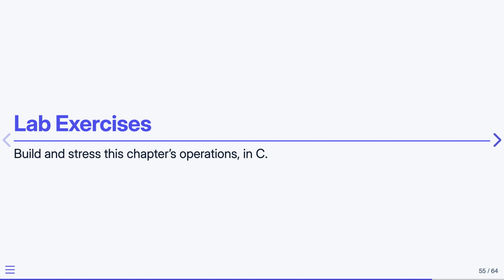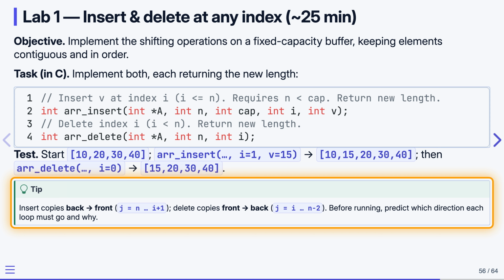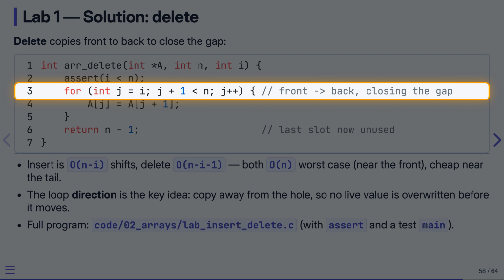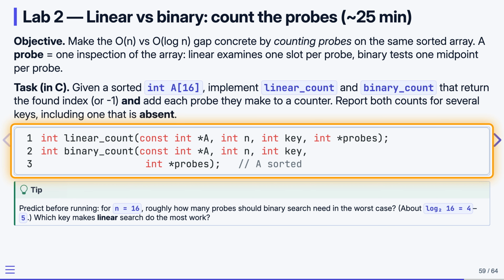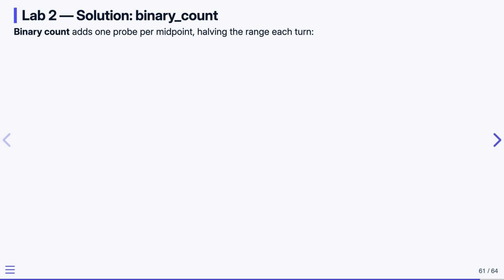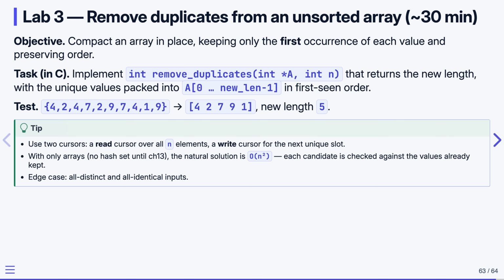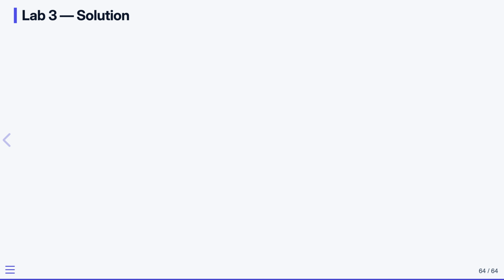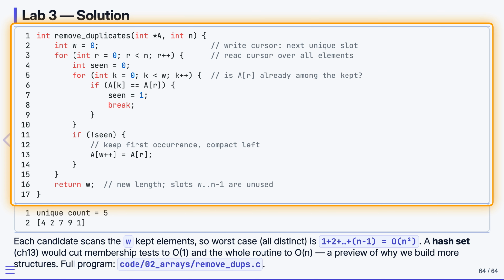Arrays: Lab Exercises — Data Structures in C | 2.13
Practice with arrays: work the problems yourself, then check the worked solutions.

Chapters:
0:00 Lab Exercises
0:10 Lab 1 — Insert & delete at any index (~25 min)
1:22 Lab 1 — Solution
2:03 Lab 1 — Solution: delete
2:52 Lab 2 — Linear vs binary: count the probes (~25 min)
4:01 Lab 2 — Solution
4:27 Lab 2 — Solution: binarycount
5:09 Lab 2 — probe counts: linear vs binary
5:40 Lab 3 — Remove duplicates from an unsorted array (~30 min)
6:52 Lab 3 — Solution